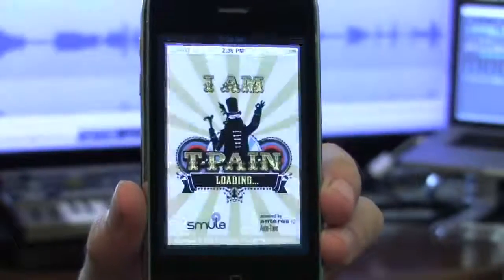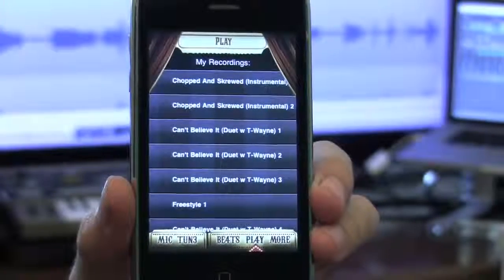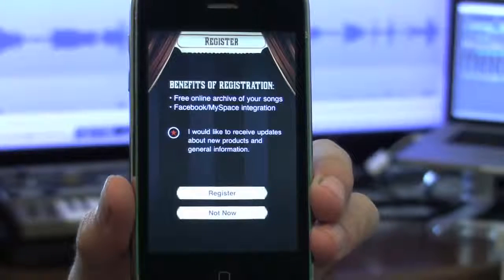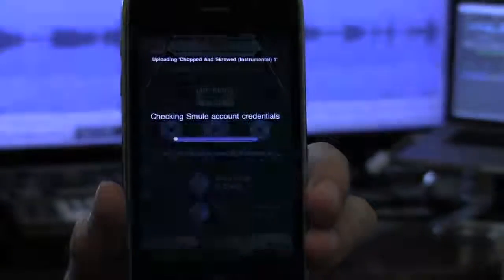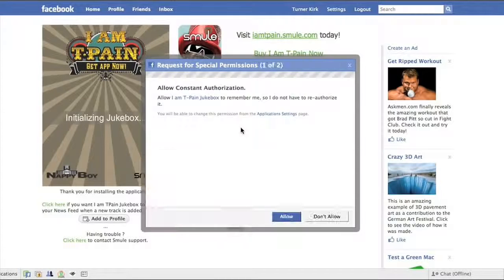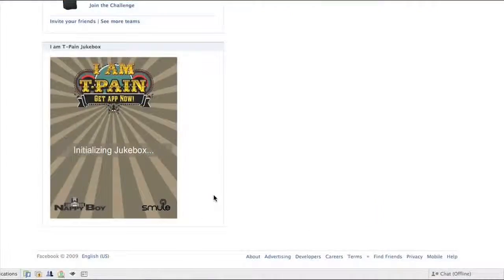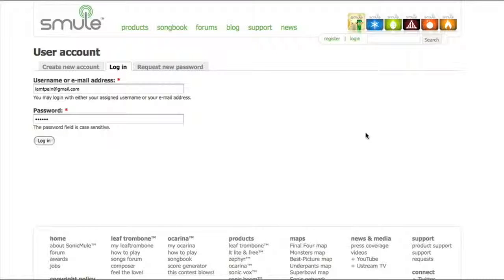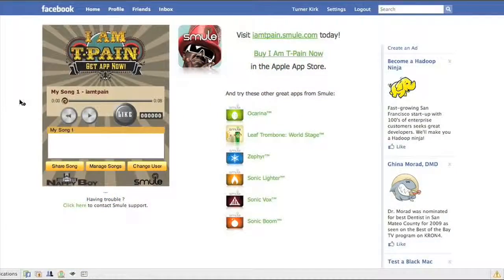Smule iPhone App I Am T Pain Facebook Myspace Jukebox Tutorial